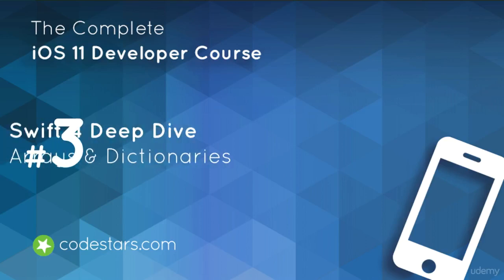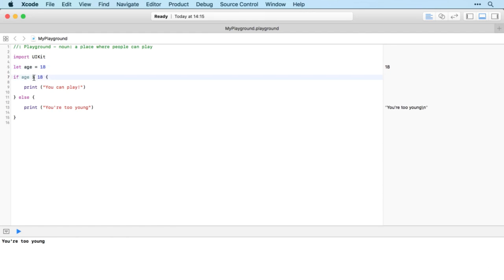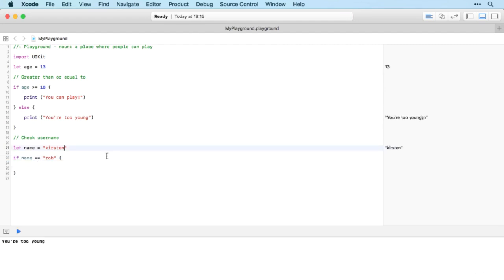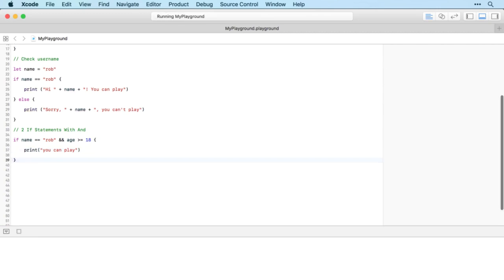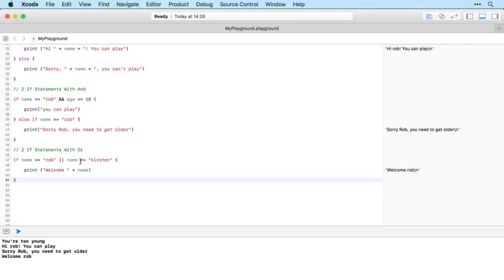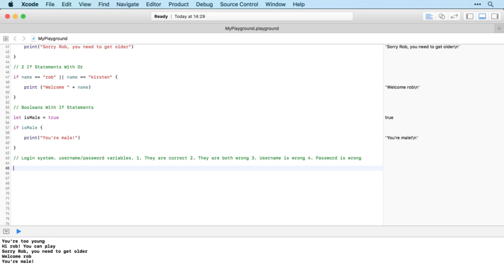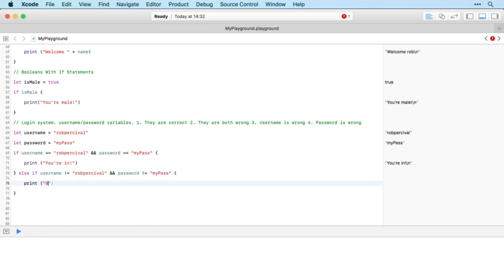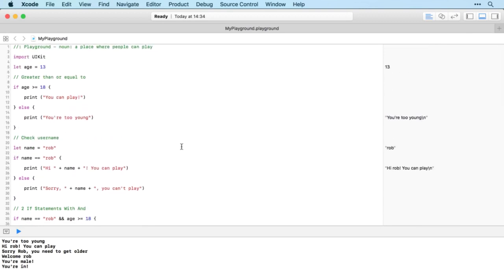ios 11 Developer Course Tutorial - If Statements Part 12